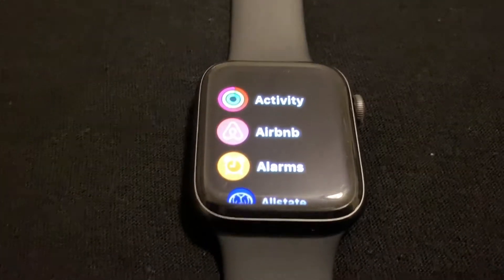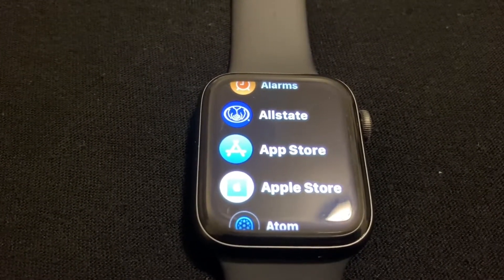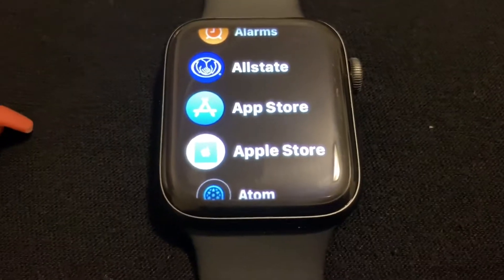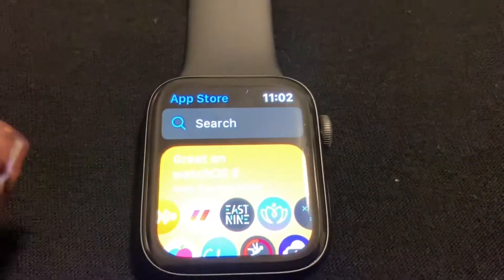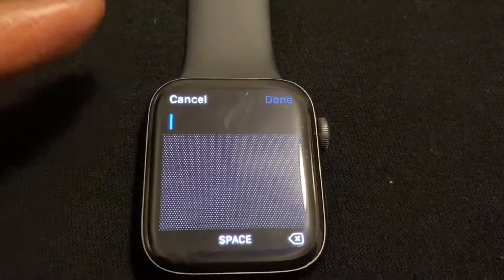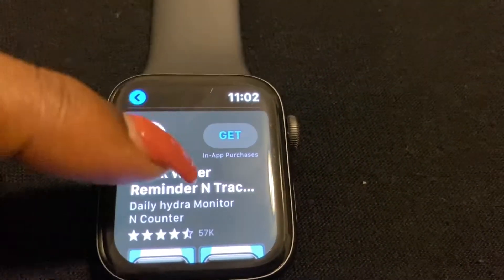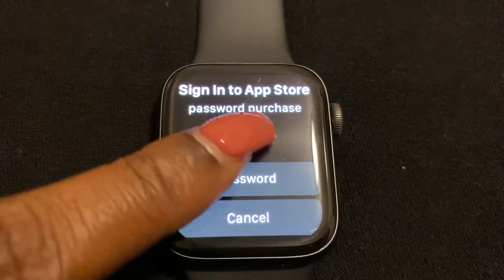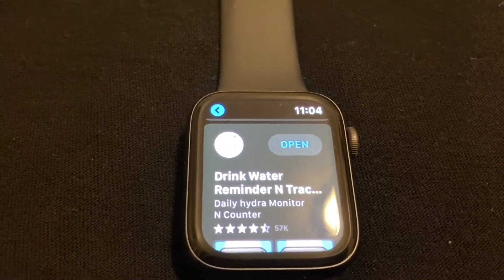How To Download Apps On Apple Watch (watchOS 6)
In this video I show you How To Download Apps On Apple Watch (watchOS 6).